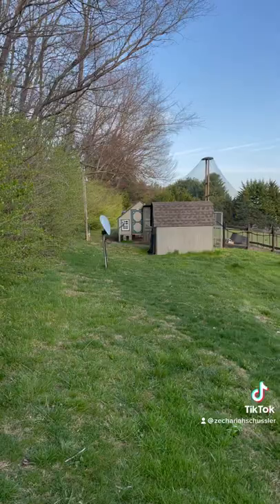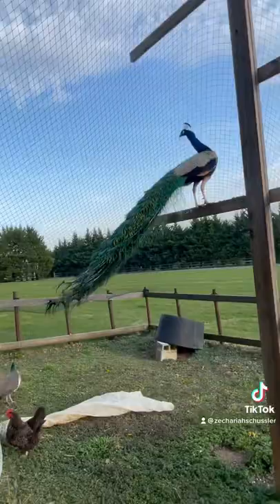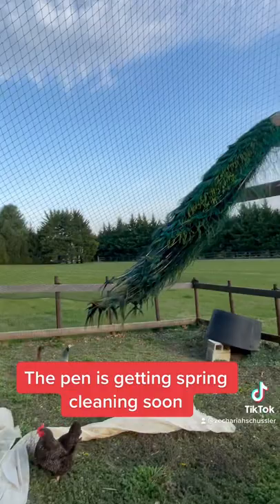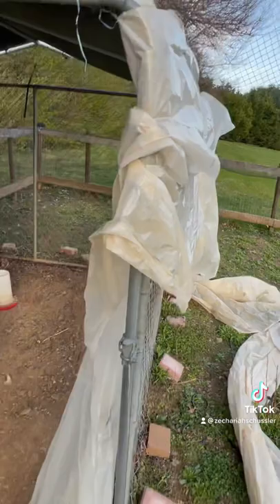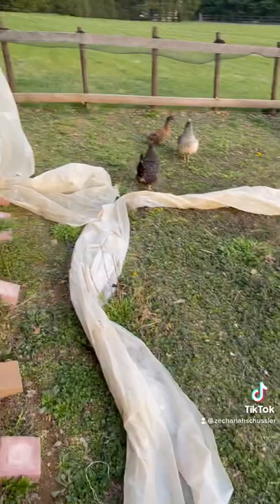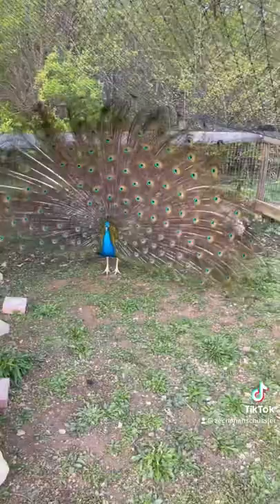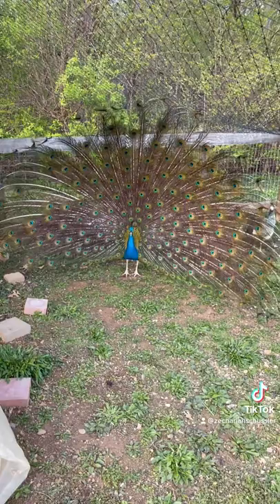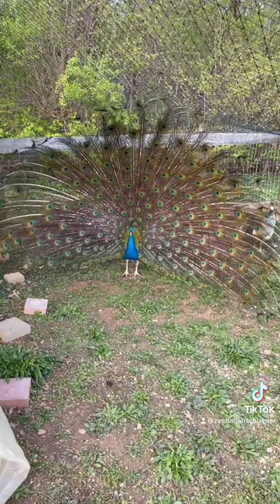What it’s like having a pet peacock